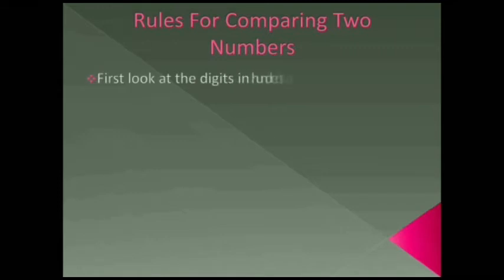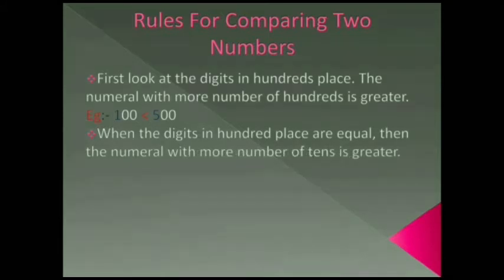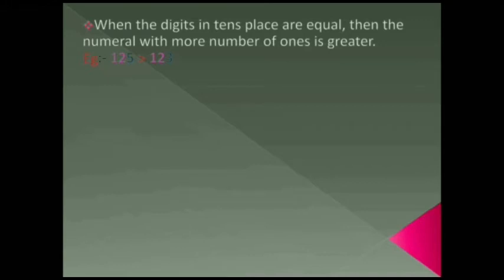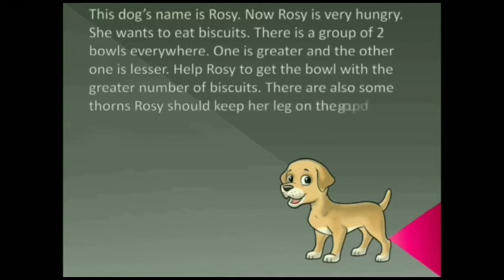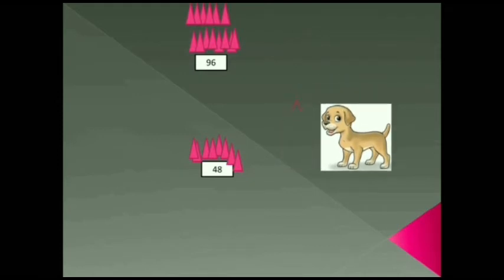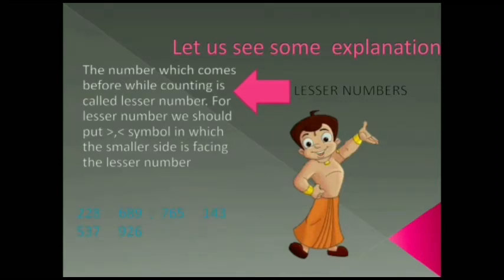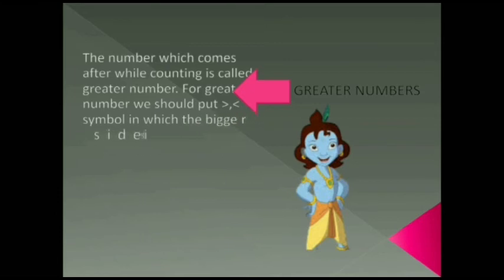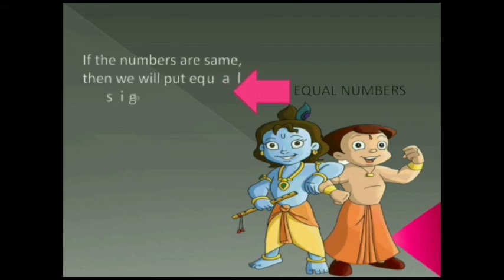Mathematics State - 2nd std Foundation Course Recorded Video Class explained by Nethra Madam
Video concept based 1st assignment of Mathematics  State  - 2nd std